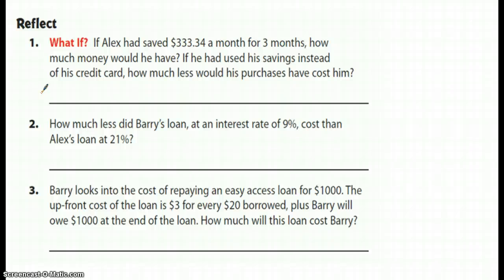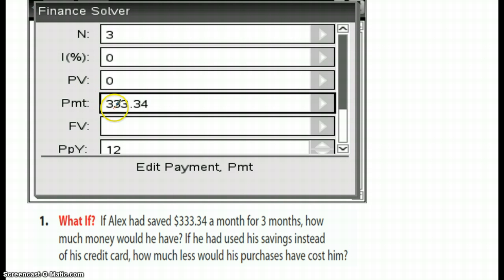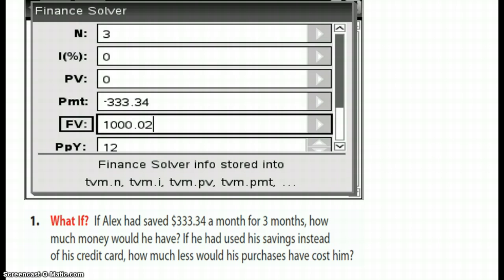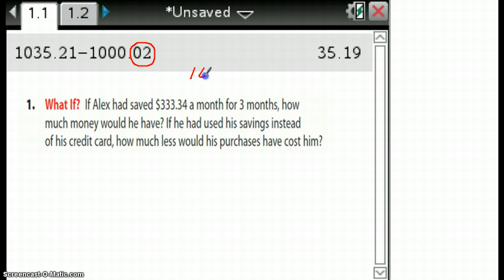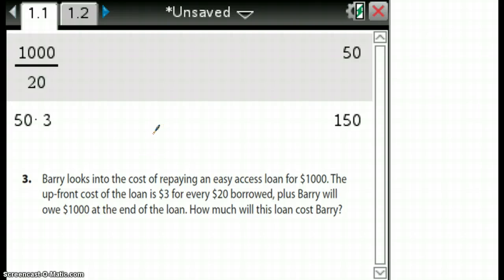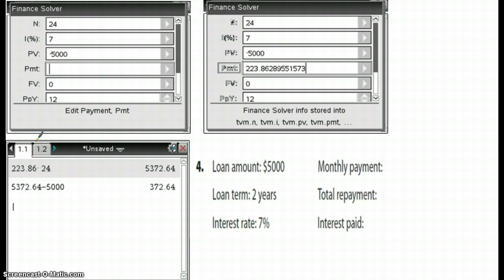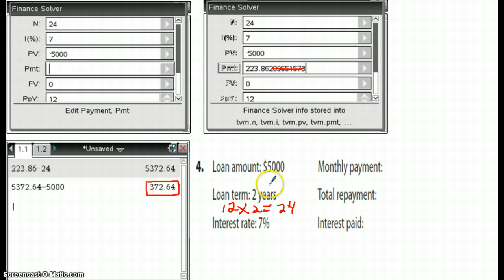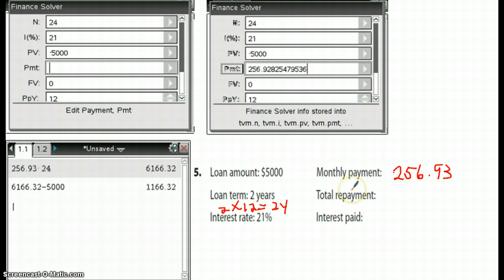Repaying Loans Part 2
Unit 7
Personal Financial Literacy
Lesson 16.1
Managing Your Money
Part 2